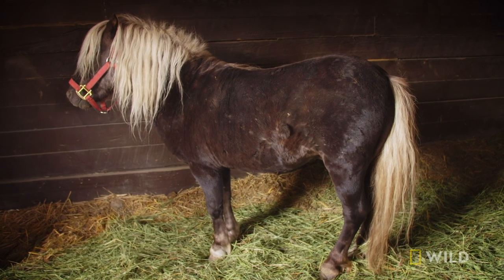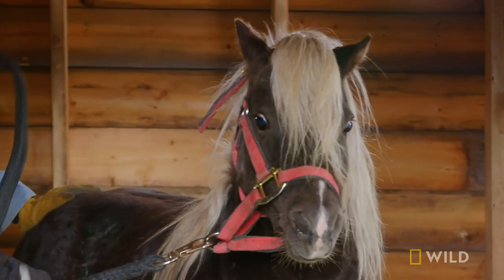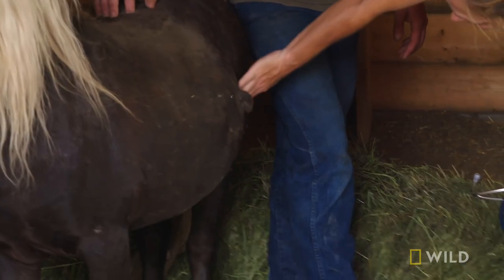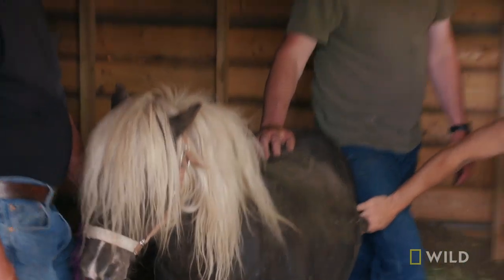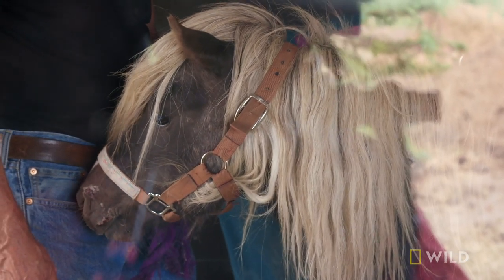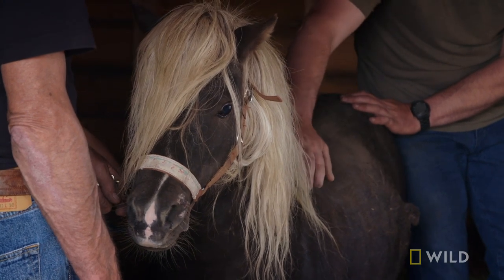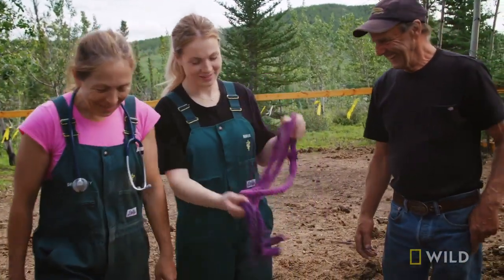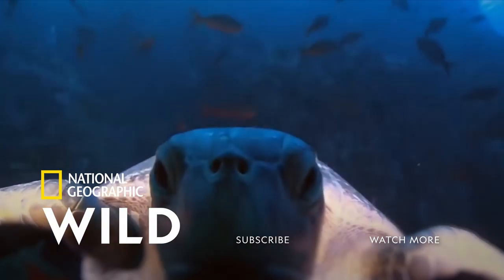Runaway the Mini-Horse | Dr. Oakley, Yukon Vet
Dr. Oakley examines the strange bubble of skin on mini-horse Runaway's side.